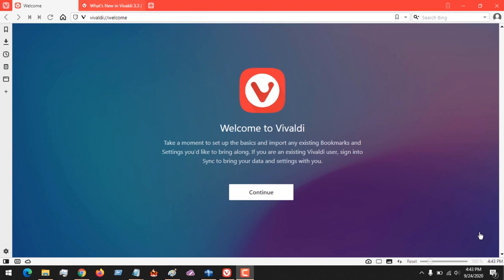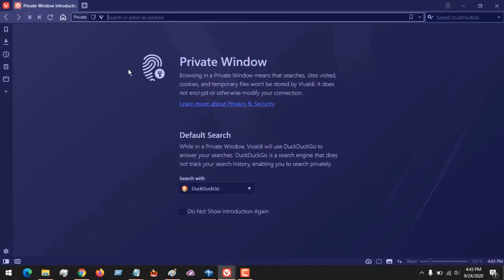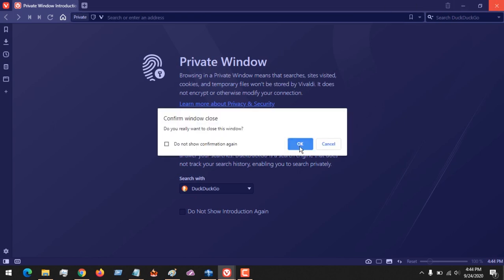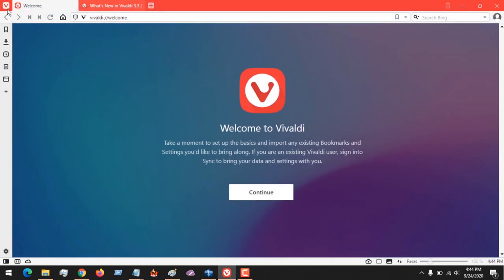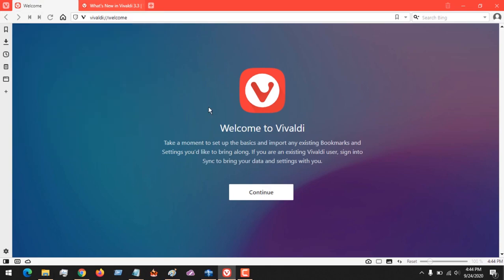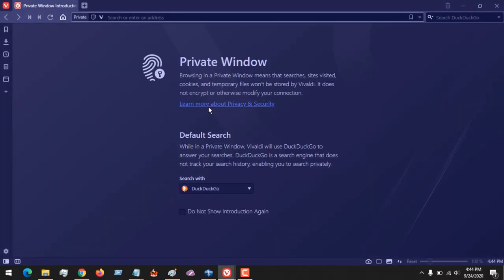How to Launch Vivaldi Private Browsing Window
How to Launch Vivaldi inPrivate Browsing Window
How to Launch Vivaldi incognito Mode Browsing Window in Windows 10, Windows 8, Windows 7